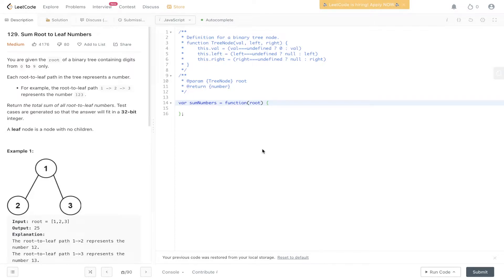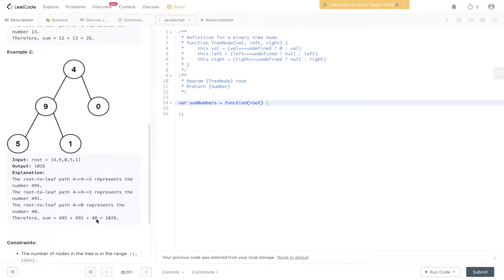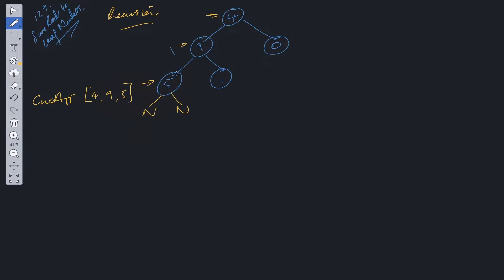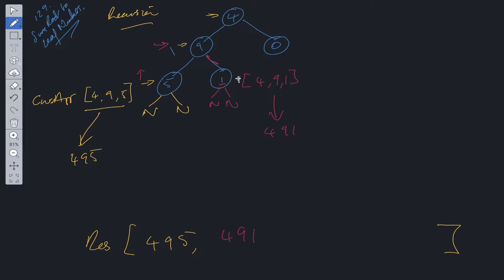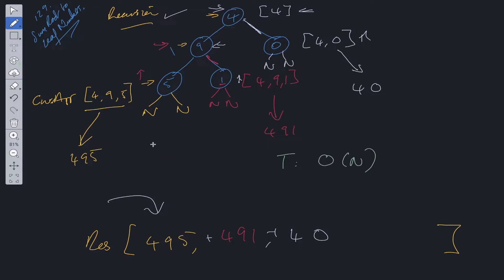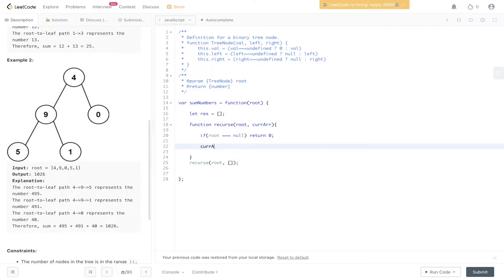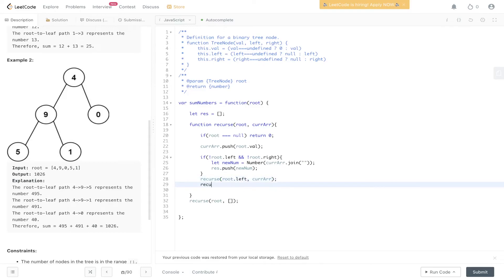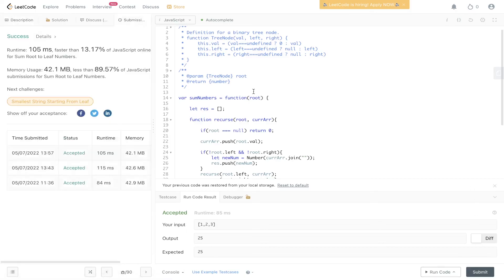Sum Root To Leaf Numbers - LeetCode 129 - JavaScript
Step by step walk through of the solution to the popular Meta coding interview question, Sum Root To Leaf Numbers.

LeetCode 129

JavaScript

0:00 Intro
0:51 Explanation
3:12 Code